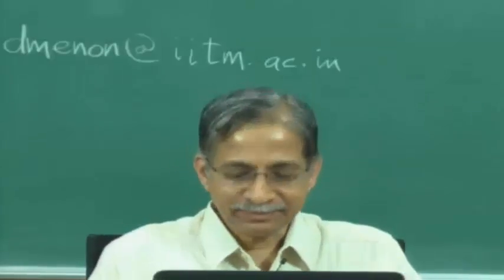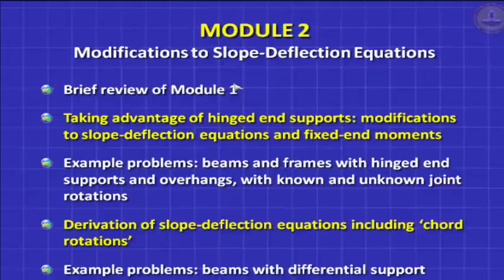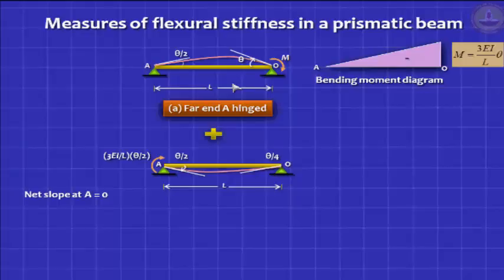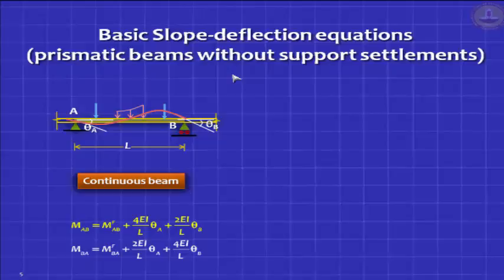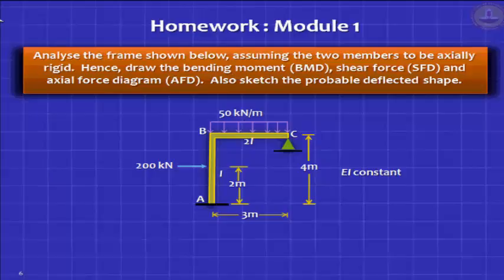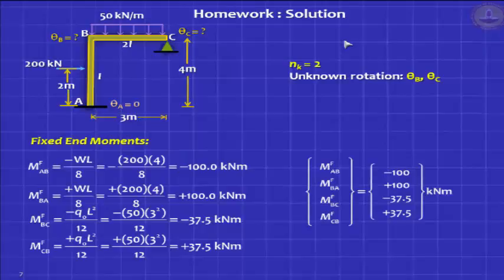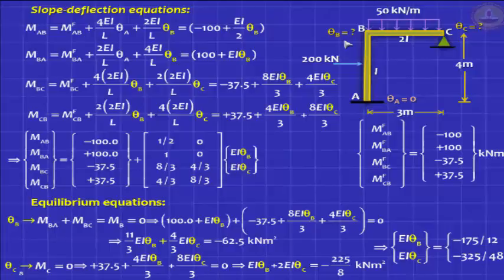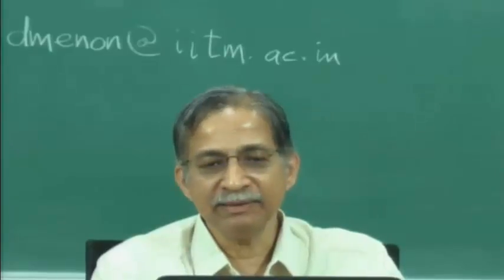Structural Analysis: Slope deflection method-Devdas Menon-6/18